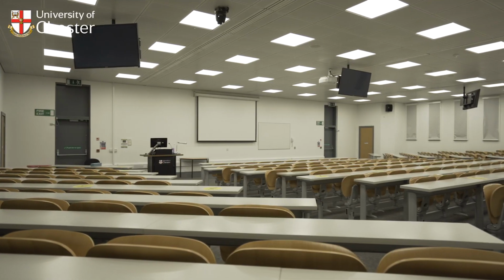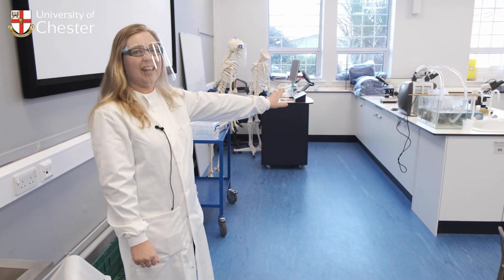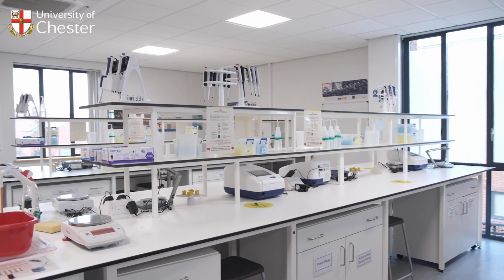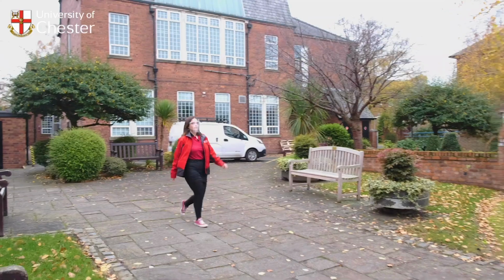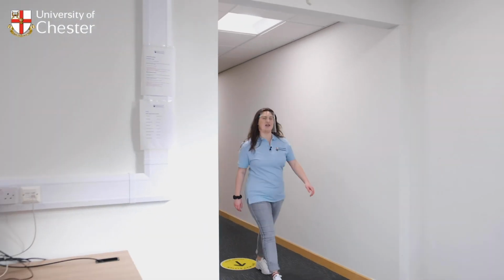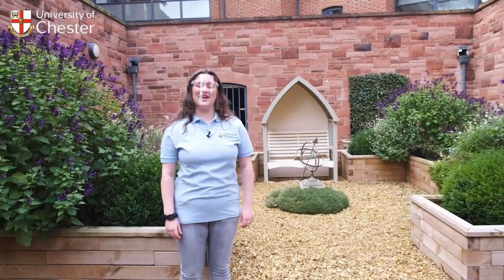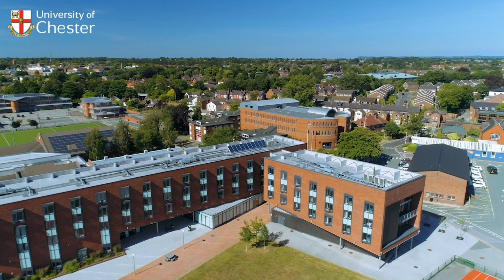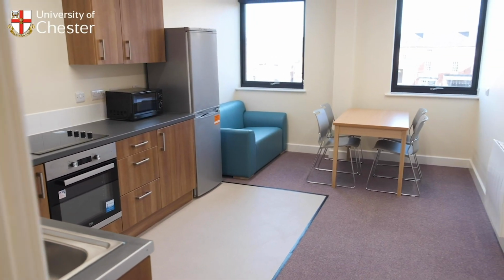Faculty of Medicine and Life Sciences Virtual Campus Tour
Interested in studying within the Faculty of Medicine and Life Sciences? Explore the academic, recreational and residential facilities at Chester and University Centre Shrewsbury. Listen as host Zoe chats to current student Johnmally, and SU President Eleanor, about their university experience to give you a taste of what you can expect. Academic staff and current students, as well as HE advisors, Residential Living and our International team will be available to chat to in the live text chat throughout, so make sure to get your questions ready!